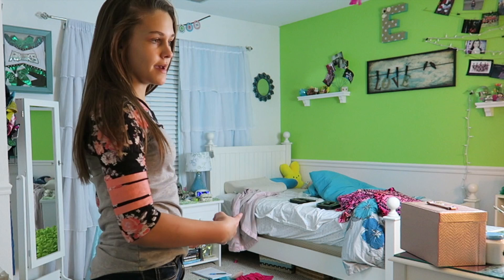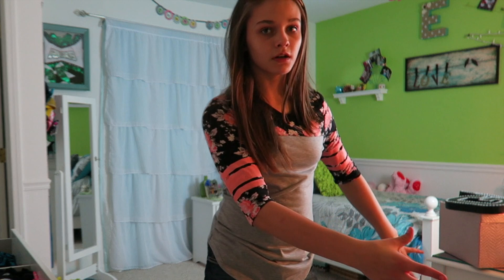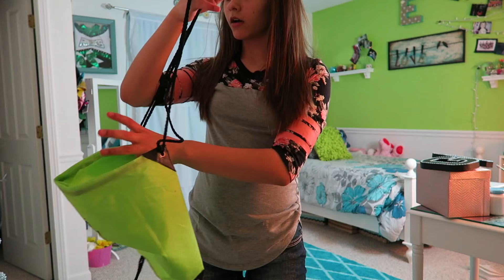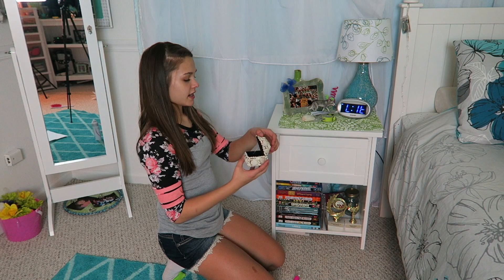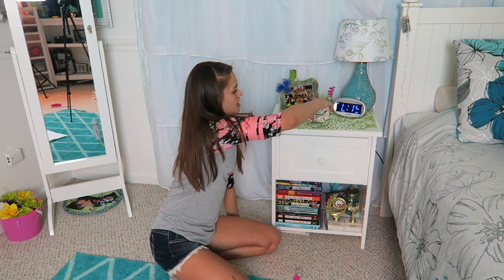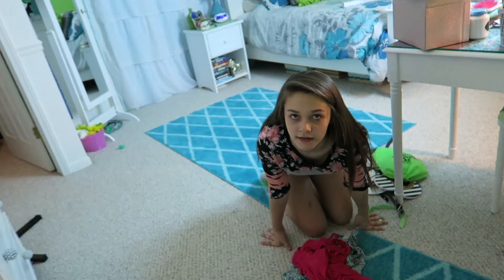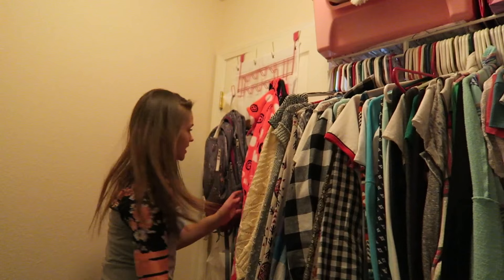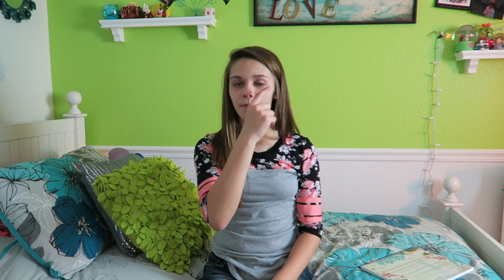HOW TO CLEAN AND ORGANIZE YOUR ROOM! | Emma Marie's World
I share tips with you on how to clean and organize your room. This was a very weird video for me to film by myself but I did it because you all requested it. Thumbs up this video to help me out and remember to stay beautiful my world!

MY MUSICL.LY ACCOUNT IS:
love_emma_26

FAN MAIL:
Emma Marie's World